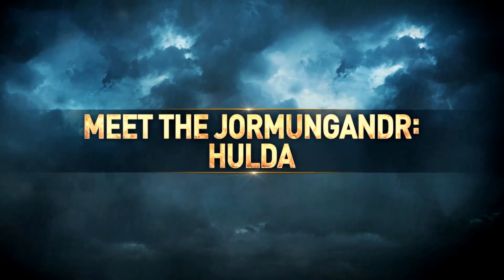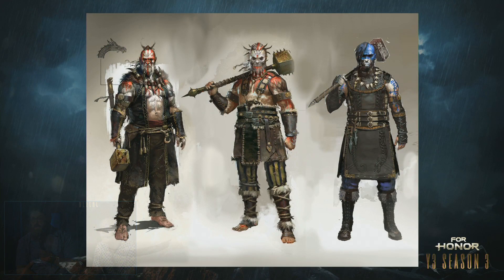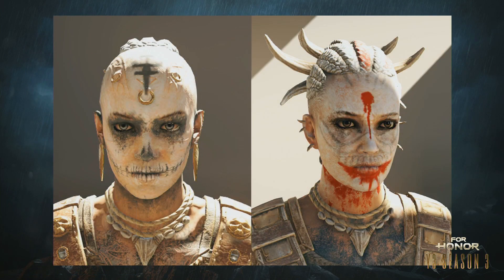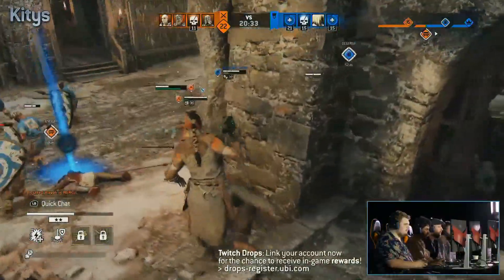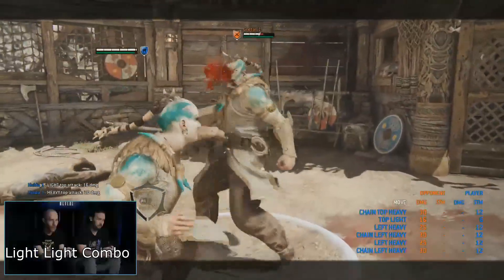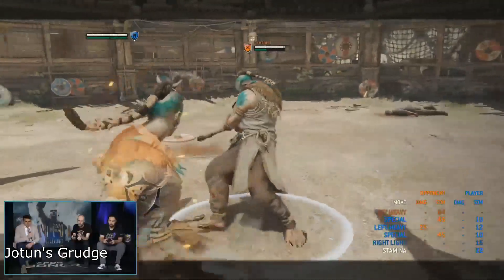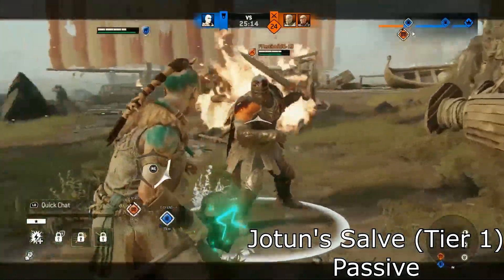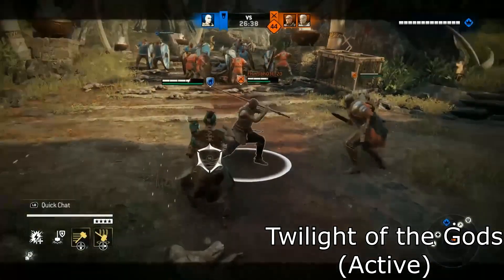Jormungandr: Everything You Want to Know - Moveset Breakdown, Making Of & More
July 25th 2019 - Year 3 Season 3 in For Honor we saw a full reveal of Jormungandr this week, the new hero coming August 1st.  Covering everything from Hulda's creation start to finish in a making of, to concept art, to moveset.  A full breakdown of all things Jormungandr, Hulda, and Gertar.

Occulist masks, Zealot lifestyle, and Jormungandr's influence on the upcoming cataclysm.  New armor, a showcase of hammer weapon skins, and maybe a little more.